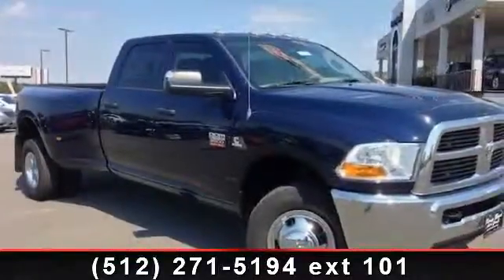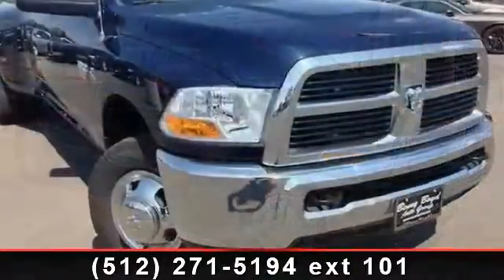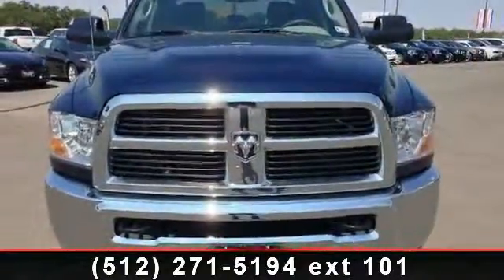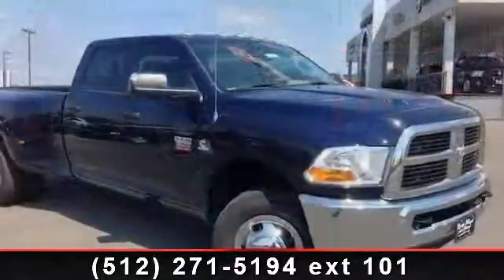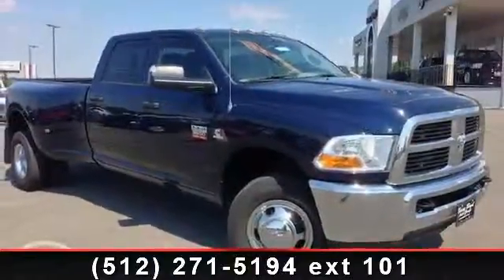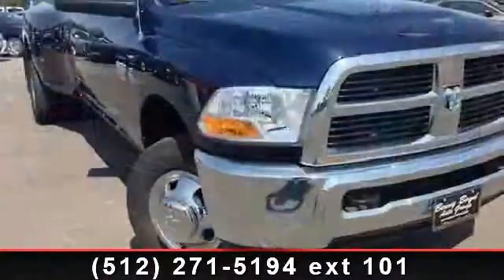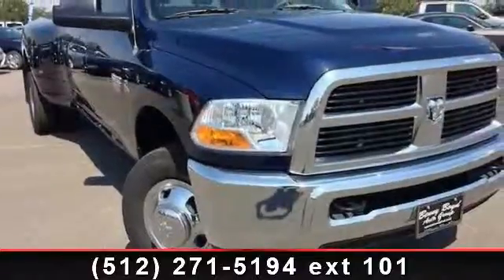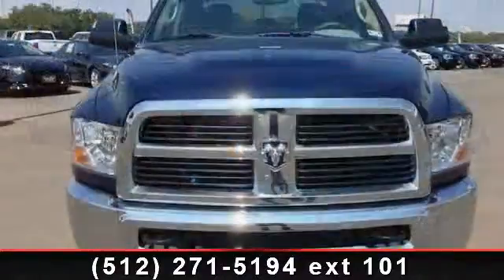2012 Ram 3500 - Benny Boyd Bastrop - Bastrop, TX 78602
Priced to Move - $7,455 below MSRP. Rolling back prices! No trip is too far, nor will it be too boring. 4 Wheel Drive!!!4X4!!!4WD... All Around stud!! NICELY EQUIPPED: Chrome Appearance Group, Popular Equipment Group, Transmission: 6-Speed Automatic (68RFE), UConnect Voice Command w/Bluetooth, Electric Shift-On-The-Fly Transfer Case, Trailer Brake Control, Protection Group... A Better Buy from Benny Boyd! VIN: 3C63DRGL0CG246785